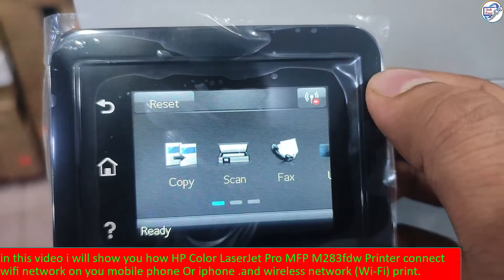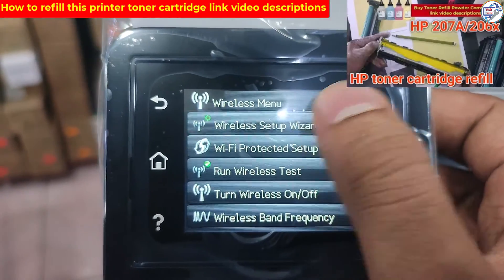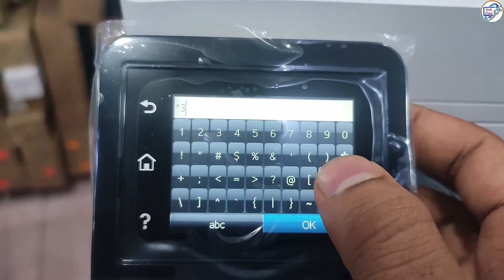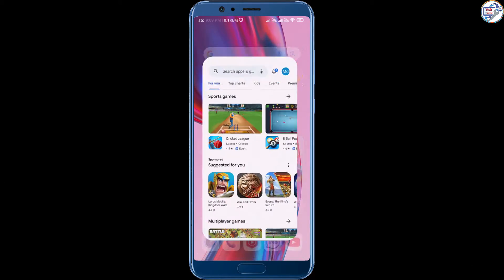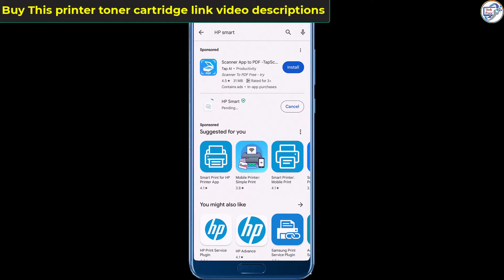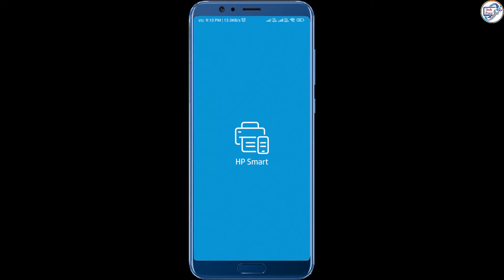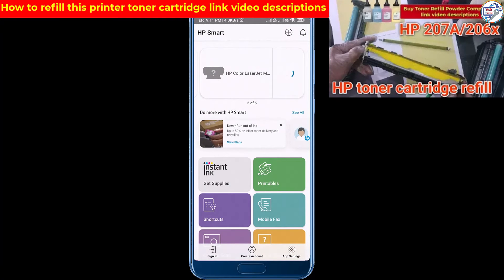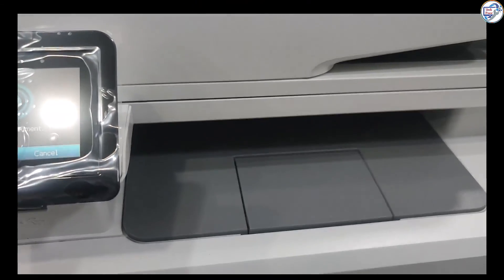Connect your HP Color LaserJet Pro MFP M283fdw printer to WiFi print wirelessly from mobile HP Smart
Easily connect your HP Color LaserJet Pro MFP M283fdw printer to your WiFi network and start printing wirelessly from your mobile device using the HP Smart app. This step-by-step guide will walk you through the entire process, from turning on your printer to connecting to your network and installing the necessary software.

🛒 PURCHASE LINKS:
Find the compatible toner cartridges here: